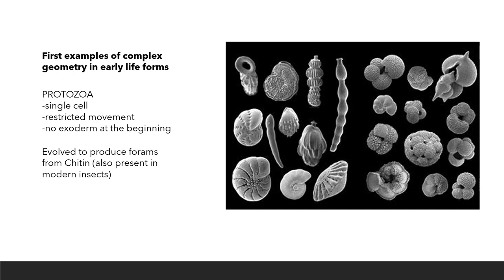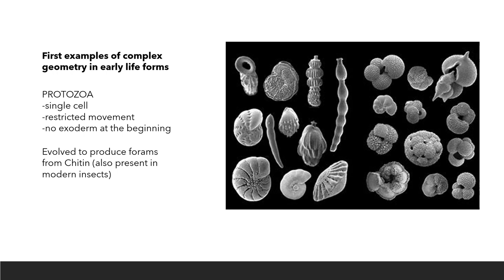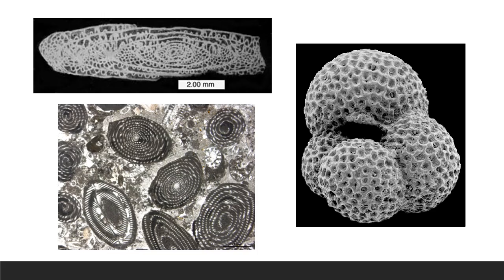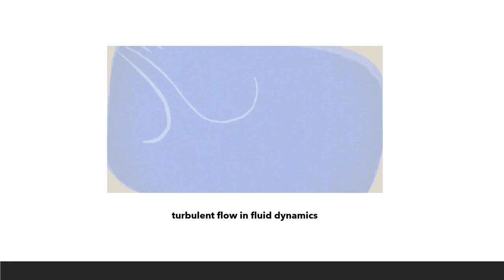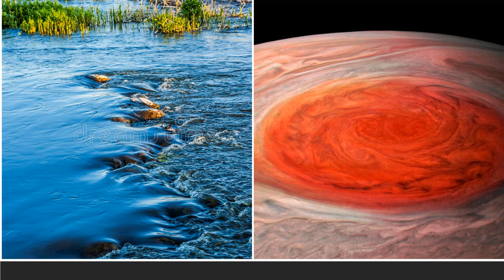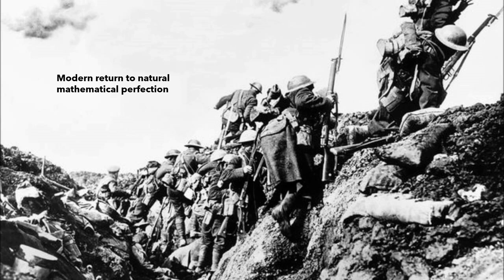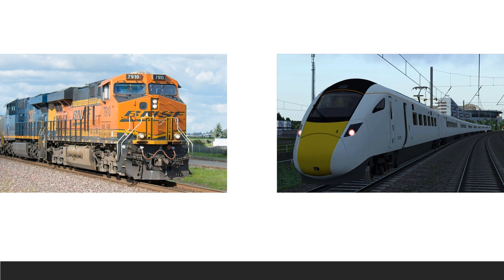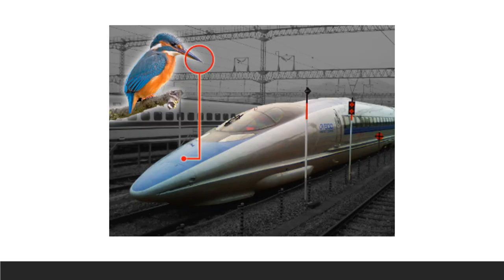Mathematics as the Foundation of Art through History